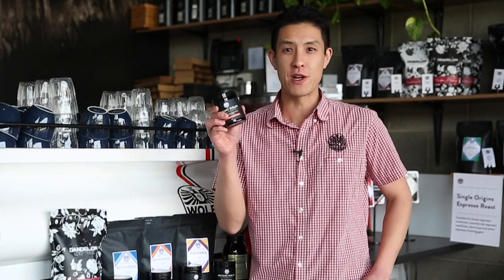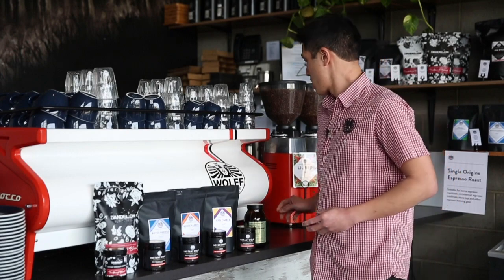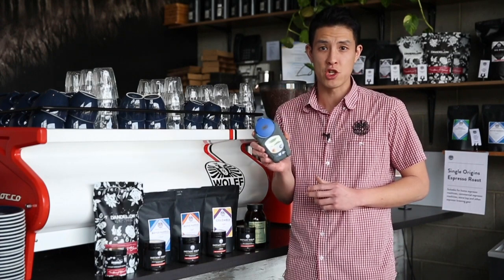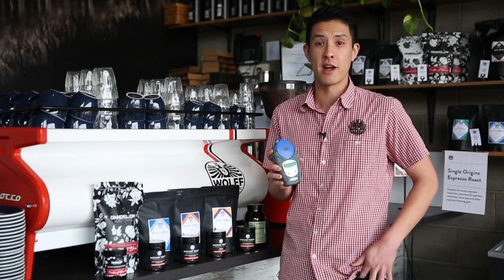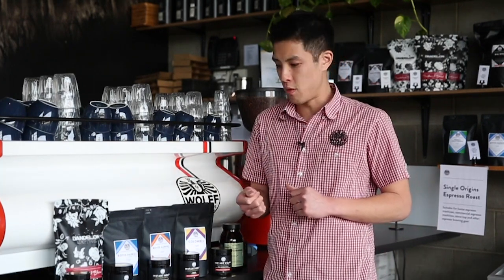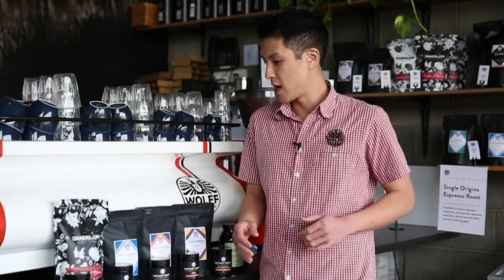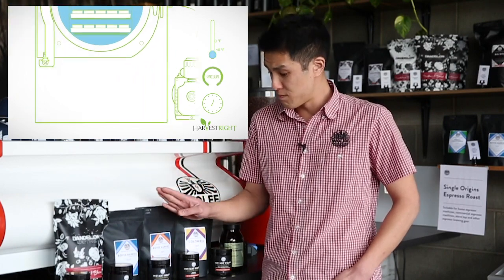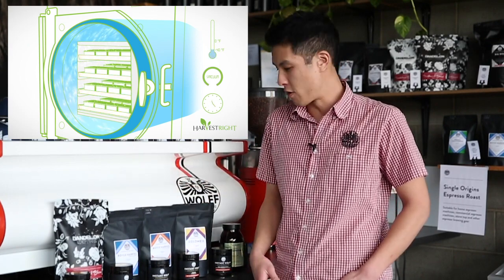Intro to Instant Specialty Coffee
Why is the Instant Wolff Specialty Coffee so special? Anthony explains a bit of the process behind this unique product available on our website.